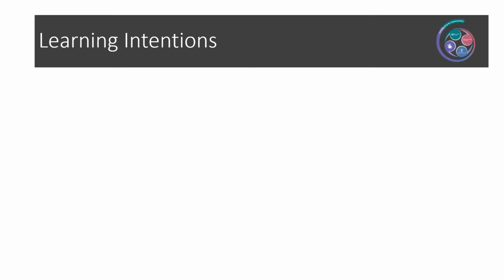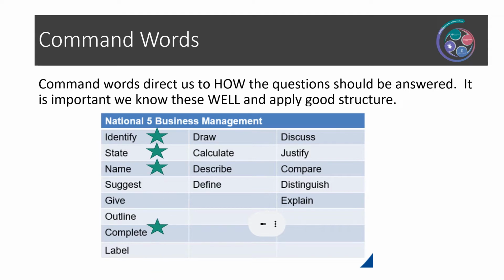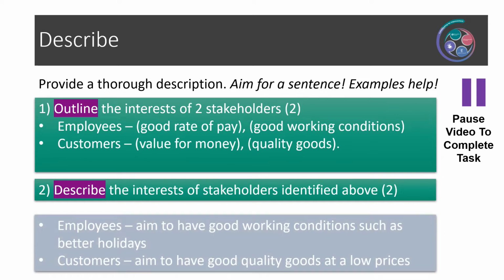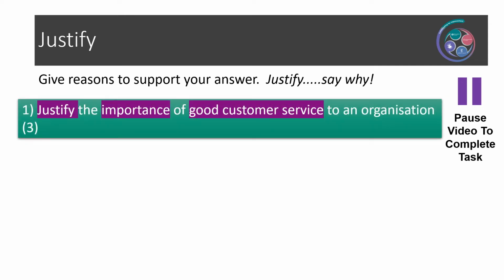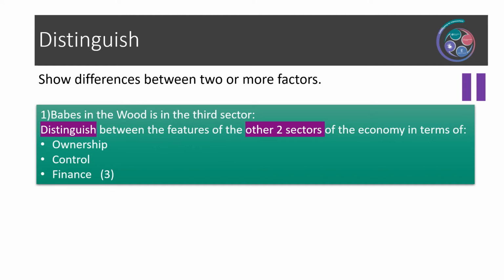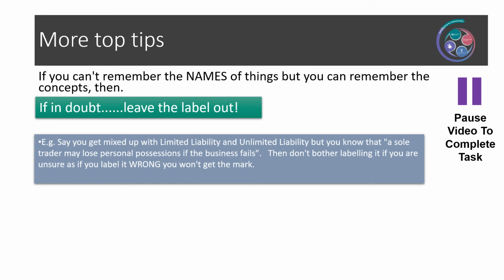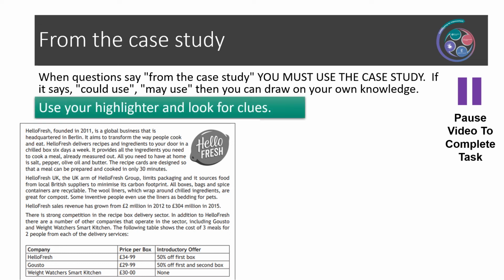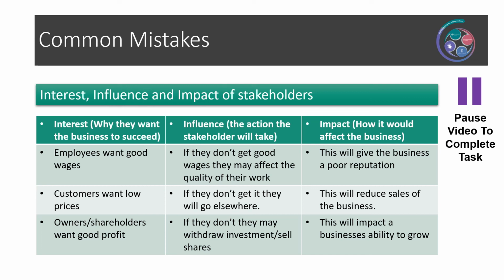FVWL RIC National 5 Business Management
This video focuses on National 5 Business Management.  It supports learners to have a secure understanding of how to answer the different types of questions and be more confident in understanding marking instructions and how to apply this knowledge.